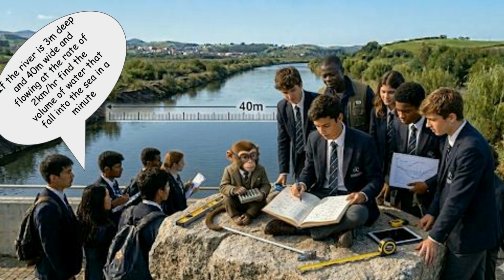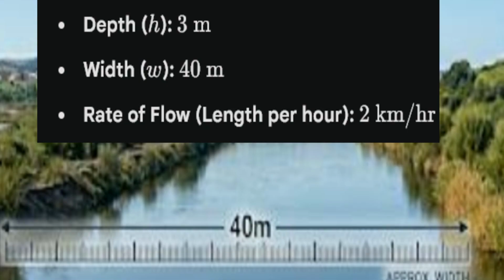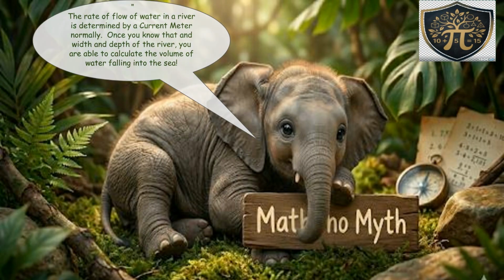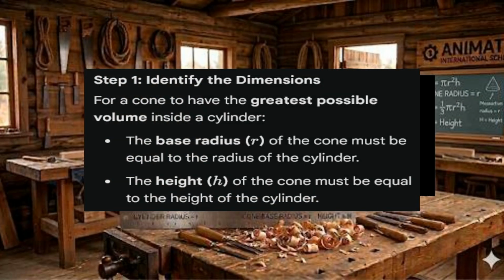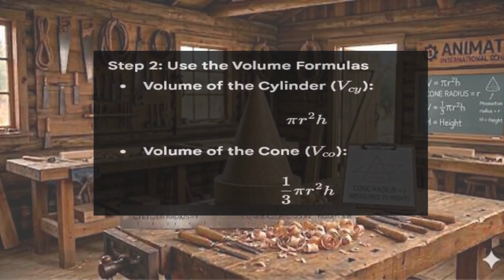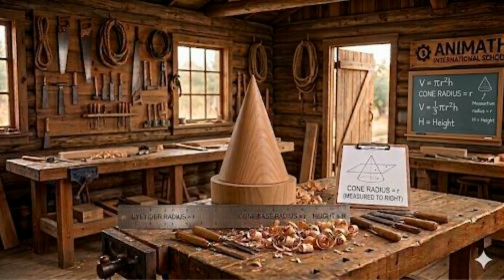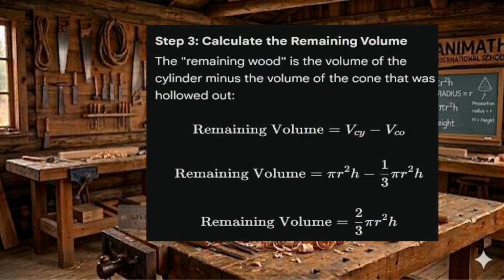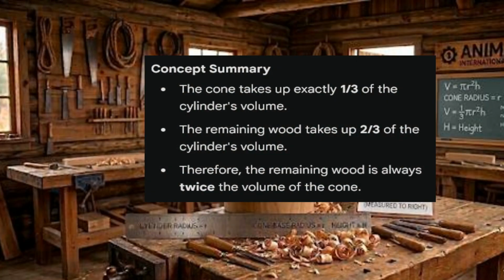Rate of flow of river & carving a Cone in Cylinder CBSE solved Animated Maths for All Series 2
Master 3D Geometry with the Animathians!In this episode of our Animated Maths for All (Series 2),
 join the students of 8B at AniMath International School as they tackle two challenging CBSE-style questions on volume and capacity.
What You’ll Learn :The River Flow Problem: How to calculate the volume of water entering the sea per minute. We break down the conversion from $km/h$ to $m/min$ so you never get confused!
 00:10 Opens in a new window The Carving Challenge: Watch Monko carve a cone of maximum radius from a wooden cylinder. We’ll find the ratio between the volume of the remaining wood and the volume of the cone.
 02:24 Opens in a new window Key Concepts Covered: Unit Conversions (Kilometers to Meters, Hours to Minutes).Volume of a Rectangular Prism (Riverbed).
Relationship between the Volume of a Cylinder and a Cone .Maths no Myth!
Practice makes perfect, and with AI animation, we make complex geometry simple and fun. Don't forget to:✅ Subscribe to our channel for more Animated Maths.🔔 Turn on notifications to grow and excel with us.💬 Comment below if you have a math problem you want the Animathians to solve!